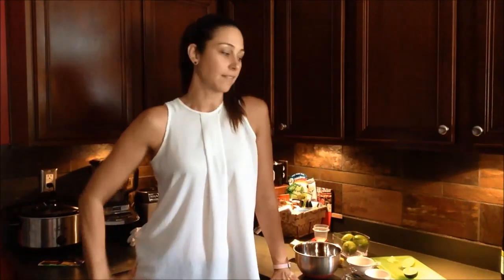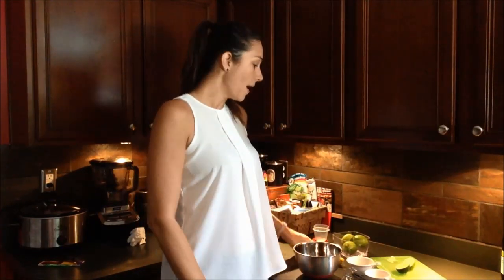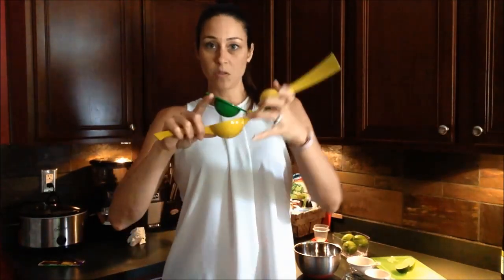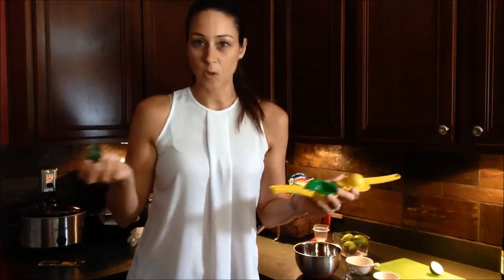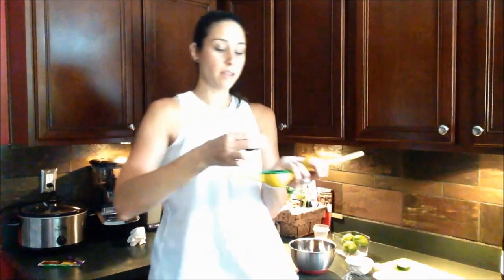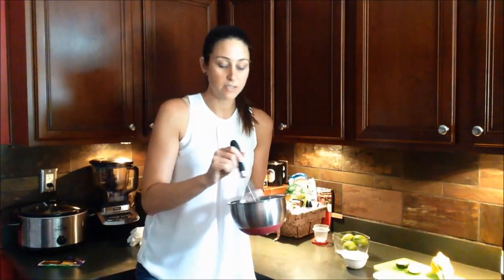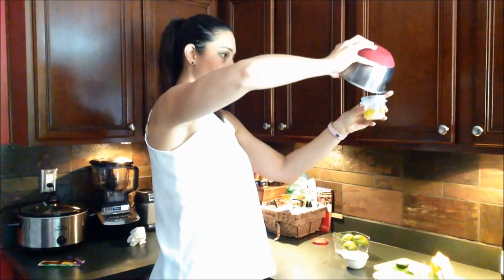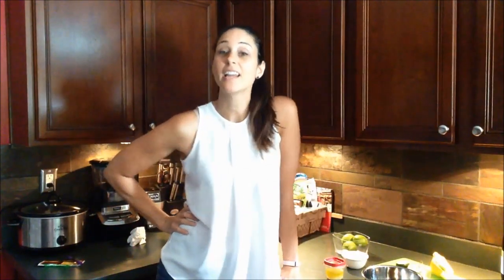Lime Garlic Vinaigrette Dressing - BODYREBOOTED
VIDEO RECAP: See how easy it is to make this dressing with only 4 ingredients and my Bru Joy Citrus Press!
XO, Christina

LIME GARLIC VINAIGRETTE DRESSING
Ingredients:
2 TBSP Extra Virgin Olive Oil
6 Packets PureVia (or 2 TBSP Sugar)
1 Key Lime, juiced with my Bru Joy Citrus Press
1 Clove Garlic, crushed
Directions: Juice Lime and whisk together with garlic and PureVia. Slowly pour in oil and whisk all together until blended well.